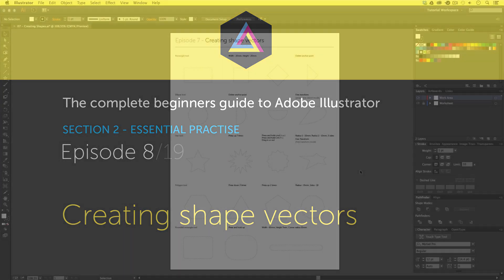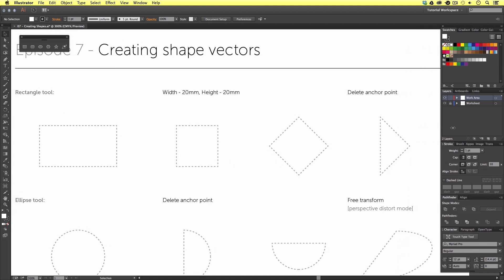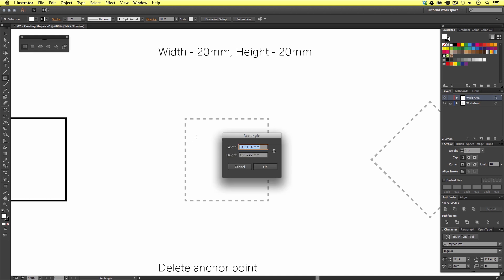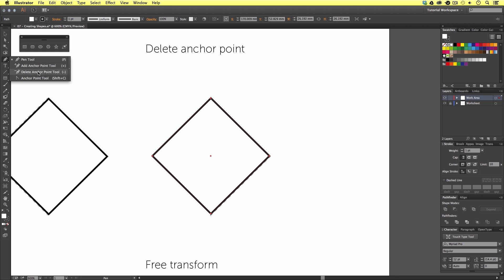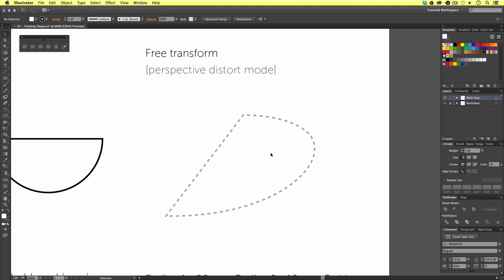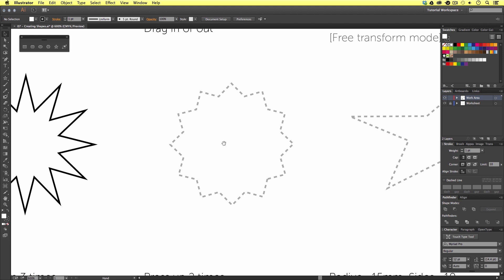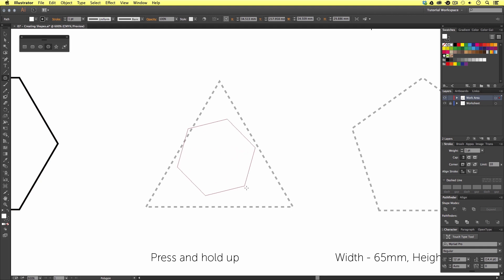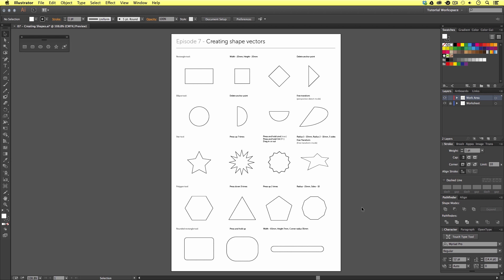Creating shape vectors in Adobe Illustrator Ep8/19 [Adobe Illustrator for Beginners]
In this video we are going to be focusing on shape vectors. We are going to be creating a range of vector shapes then later look at how to manage multiple vectors in groups and then look at how to compound vectors.

Topics Covered

00:00:00 Start
00:02:55 Rectangle shape tool
00:08:00 Deleting anchor points
00:08:52 Ellipse shape tool
00:10:49 Free transform tool
00:11:57 Star shape tool
00:14:10 Free transform tool
00:15:36 Polygon shape tool
00:17:08 Rounded rectangle shape tool

Keyboard shortcuts used in this video:

A - Direct selection tool

cmd (Ctrl PC) + Z - Undo
cmd (Ctrl PC) + C - Copy
cmd (Ctrl PC) + V - Paste

Press & hold shift + click & drag - Scale object (with scale tool active)
Press & hold shift + click & drag - Snap rotate (with rotate tool active)
Press up or down - Toggle points (with star shape tool active)
Press & hold cmd (Ctrl PC) + click and drag - Toggle depth of points (with star shape tool active)
Press up or down - Toggle corners (with round rectangle shape tool active)

This video is part of a 19 part course:

COURSE OVERVIEW

GD Studio